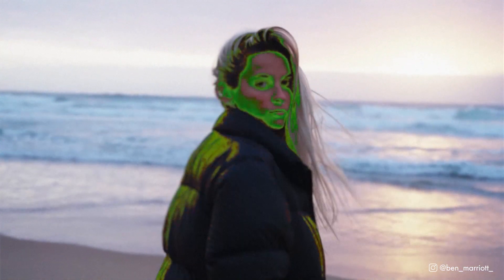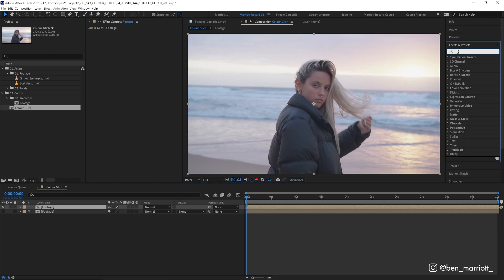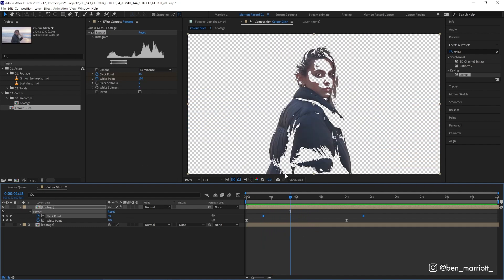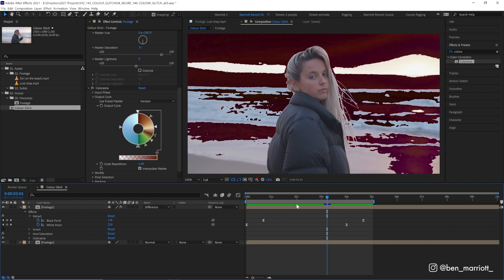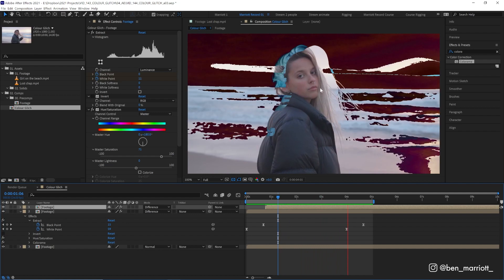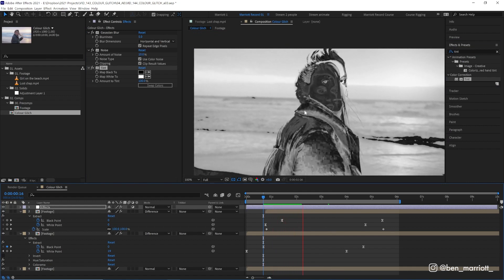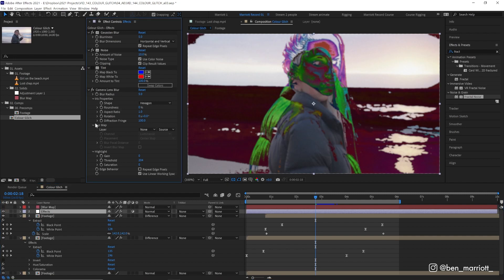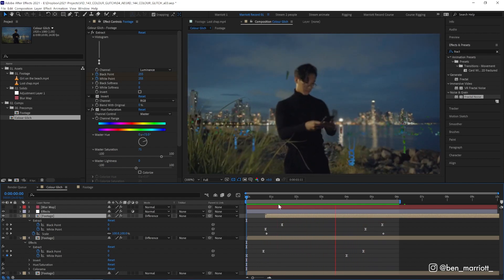The BEST way to destroy your footage in After Effects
In this After Effects tutorial I explain how to create this psychedelic glitch effect that mimics analogue signal interference. The perfect visual effect for a music video style edit using color warping techniques and blending modes creatively.